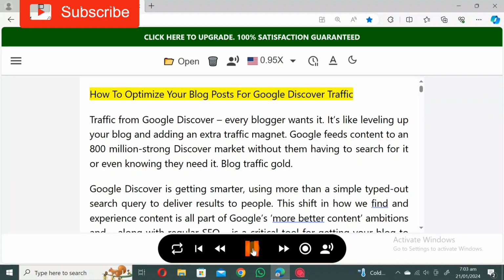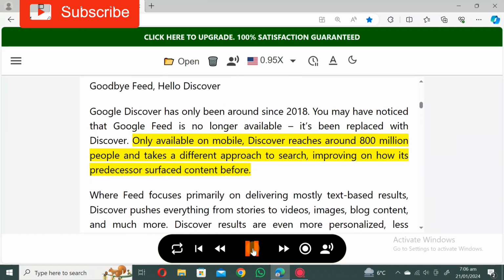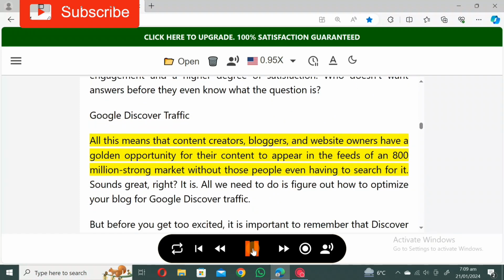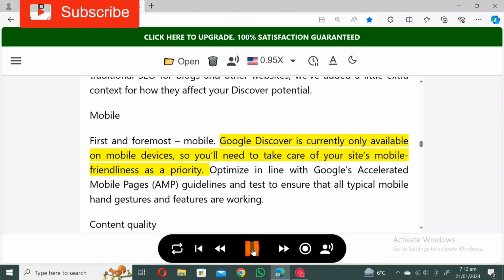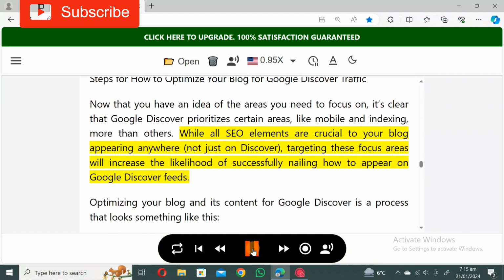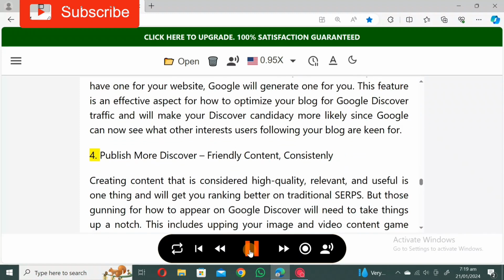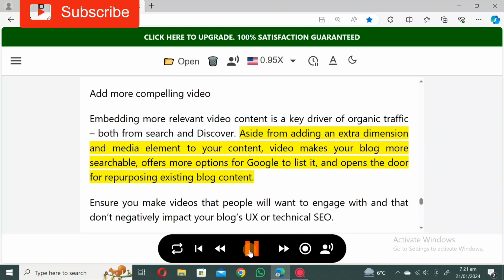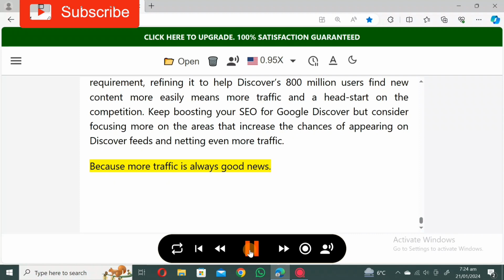Who To Optimize Your Blog Posts For Google Discover Traffic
You’re Queries:
Google discover
content discovery
google discover feed
personalized feed
interested topics
user interests
content engagement
web stories
rank math
seo plugin
best seo plugin

Photos Videos, images, or Clips used from YouTube or Google in this.
Education for transformative use.